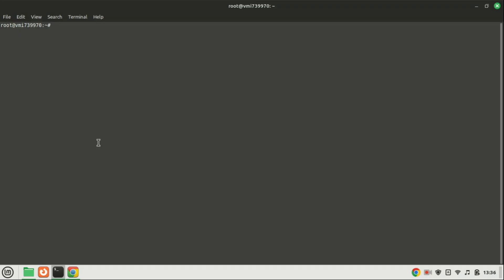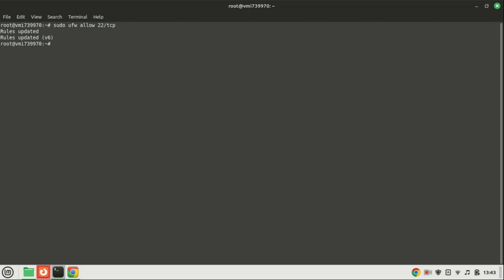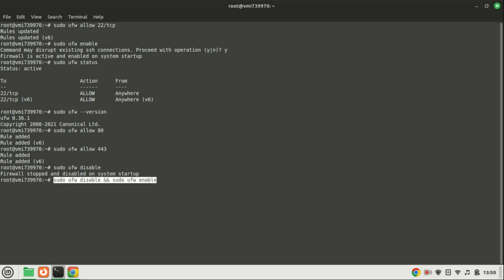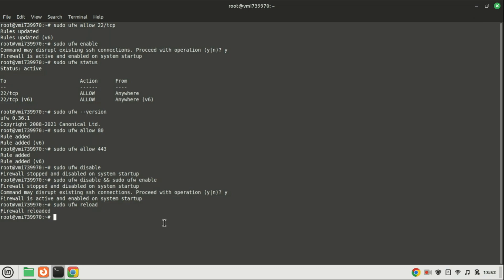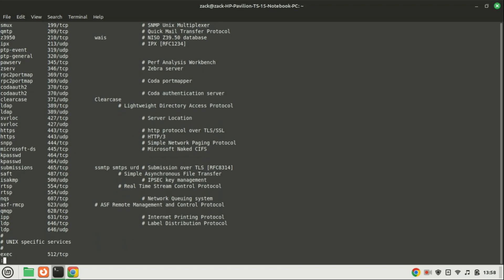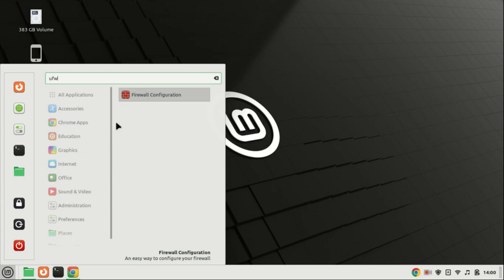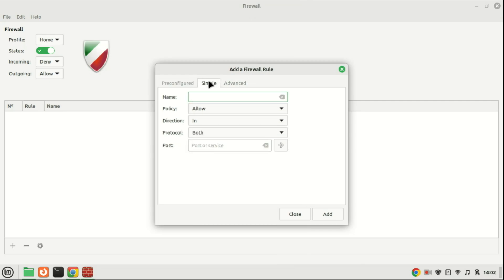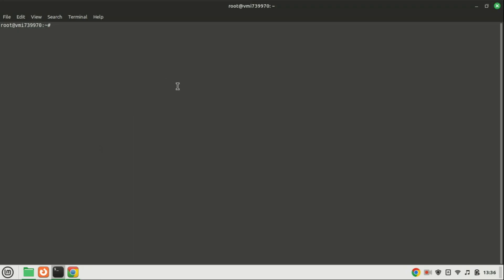How To Use UFW Firewall In Linux Ubuntu | Beginner's Tutorial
🚀 In this beginner-friendly tutorial, we'll guide you through the essential steps of setting up and using the UFW (Uncomplicated Firewall) in Linux Ubuntu. If you're looking to enhance the security of your system, understanding how to manage a firewall is crucial, and UFW makes it easy for Linux users.